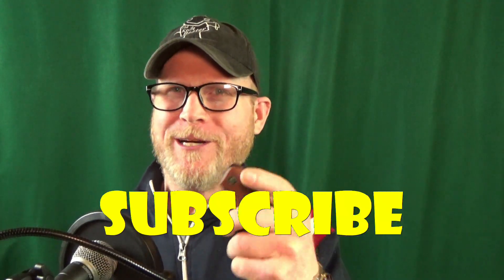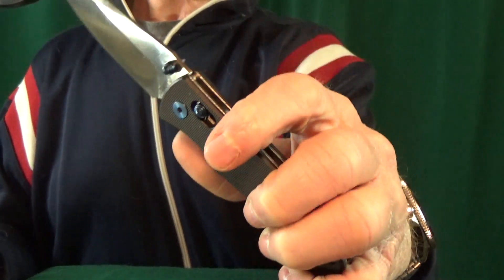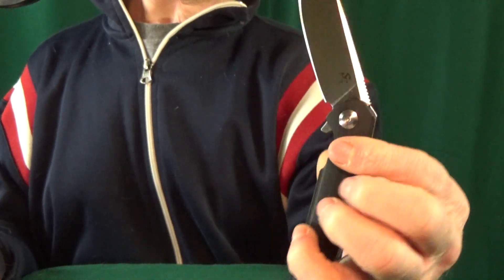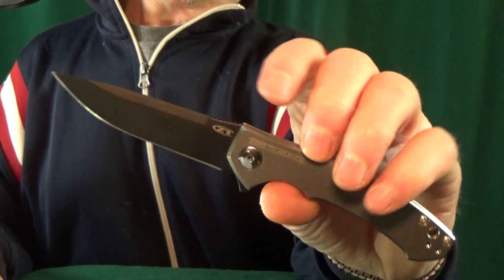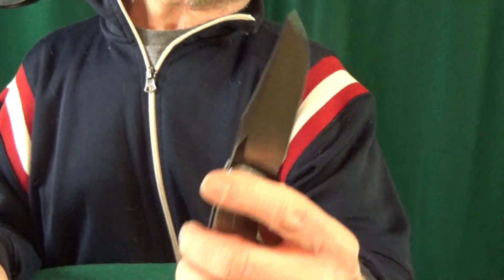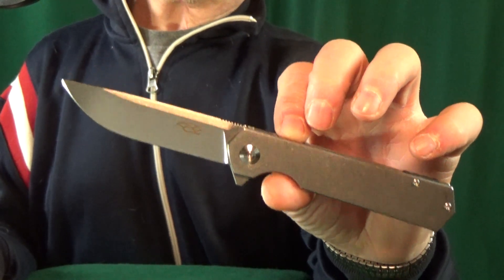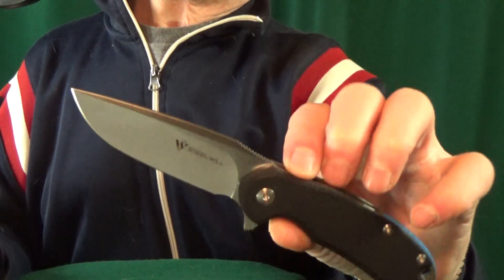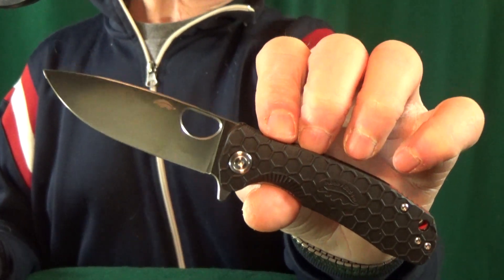Fidget Knives With Incredible Action Right Outta The Box (Top 15)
Today I'll Show You 15 Fidget Knives With Incredible Action Right Outta The Box. These knives are good to go with zero adjustments needed.

🤑Links to buy the knives featured in this video:

Bestech Swordfish - D2 - $52

Sencut Scepter - 9cr18mov - $42

IKIV G02 - D2 - $24

CRKT Pilar 3 - D2 - $50

Sitivien ST-102 - D2 - $27

CH3001 - D2 - $99

Zero Tolerance ZT0450 - S35VN - $180

Kizer Cormorant - S35VN - $120

Ganzo Firebird FH12 - D2 - $28

Civivi Keen Nadder - N690 - $74

Steel Will Cutjack - M390 - $150

Honey Badger - D2 - $55